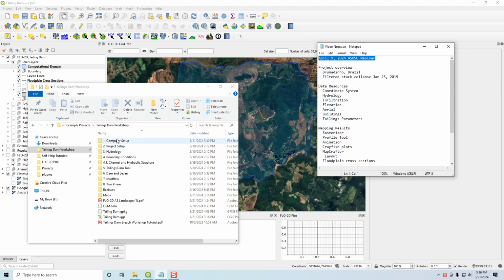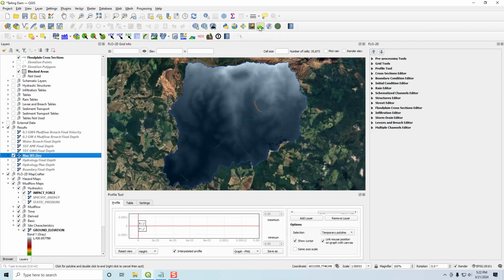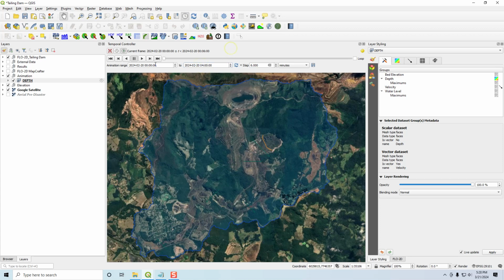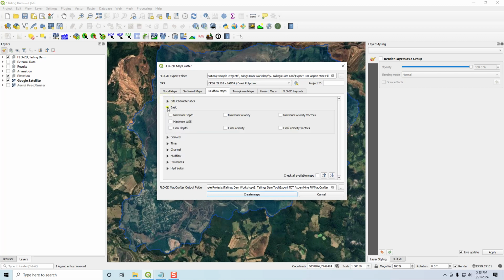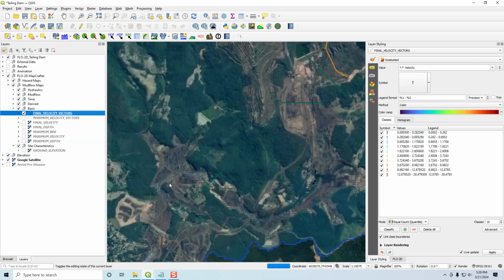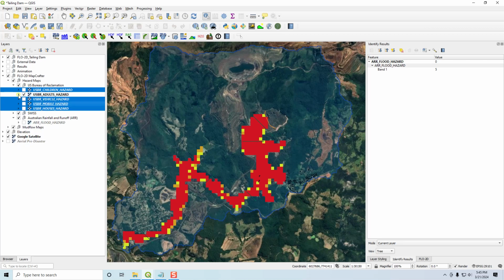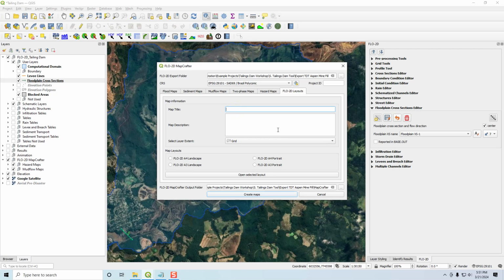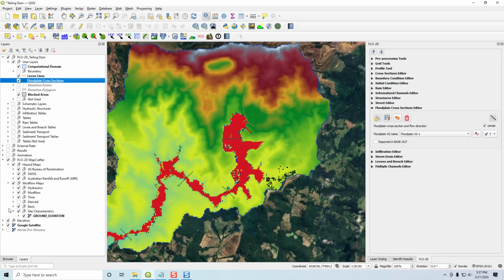FLO 2D Tailings Dam Mapping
This video discusses mapping tools and methods for tailings dam models using QGIS, Rasterizor, Animation, and MapCrafter tools.